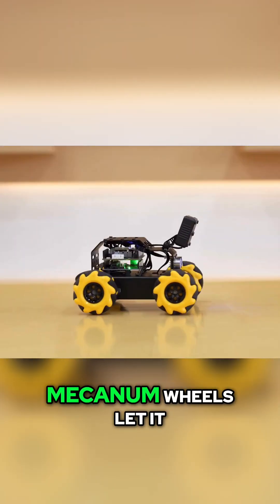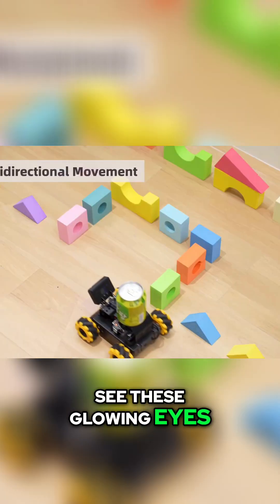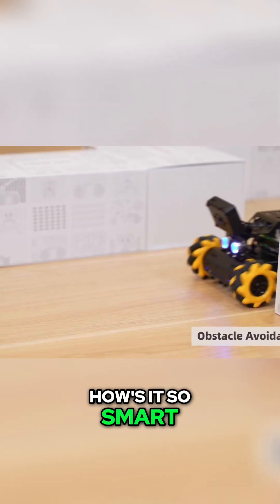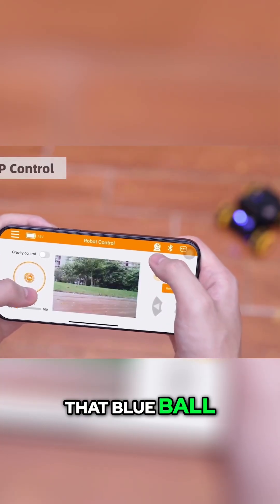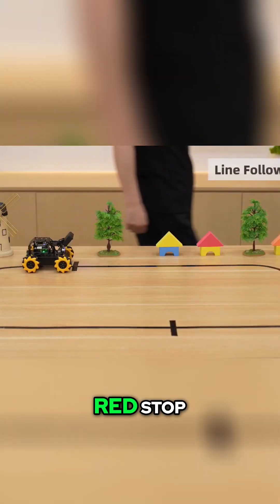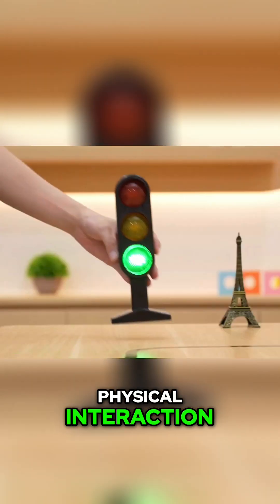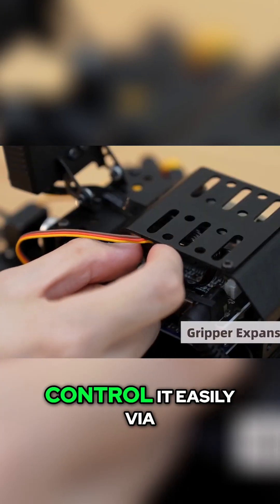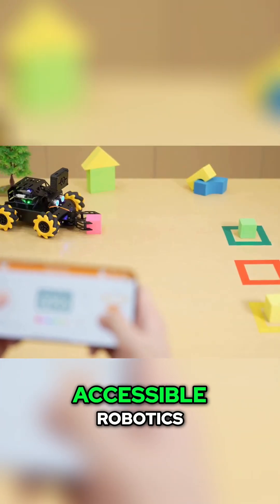AI Robot SHOCKS with Autonomous Driving & Vision!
This AI-powered mini robot redefines autonomous driving with Mecanum wheels, obstacle avoidance, color tracking, and traffic light recognition. Build, program, and control it via phone app! We explore its amazing capabilities and potential.